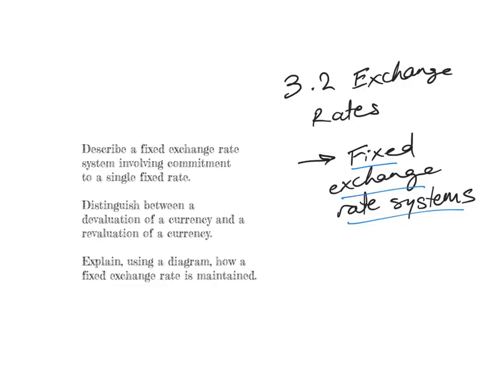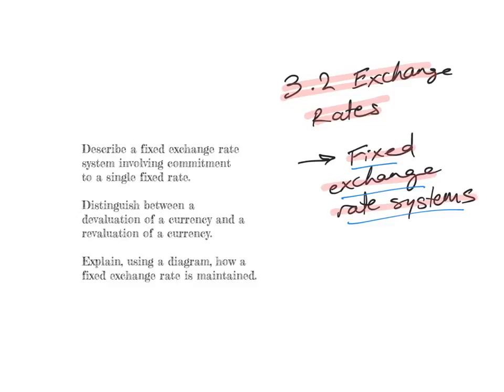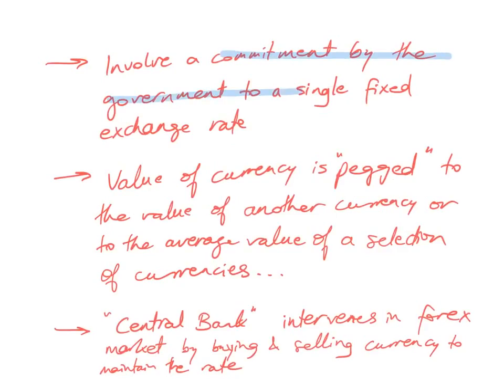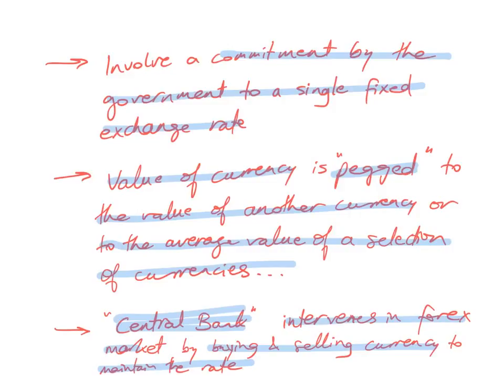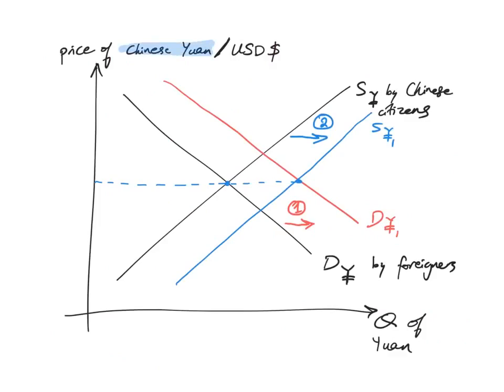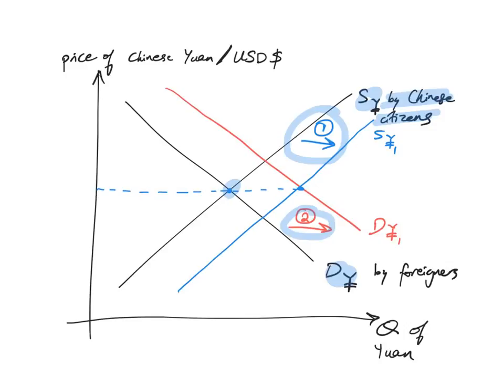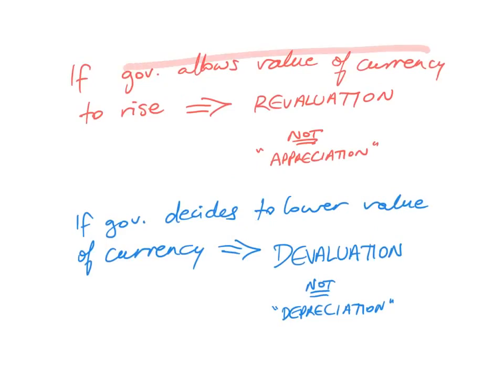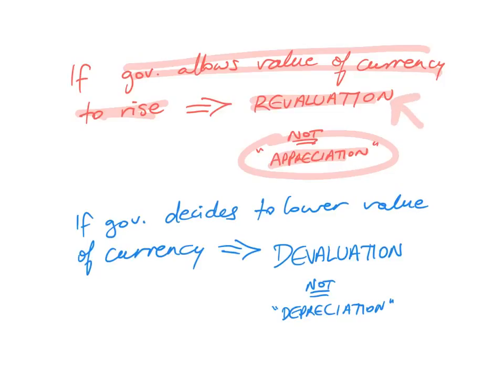Exchange rates - #4 Fixed exchange rates